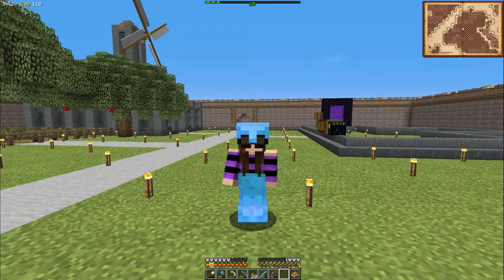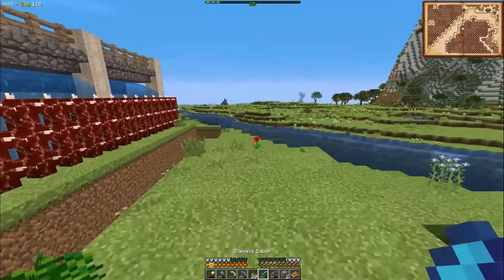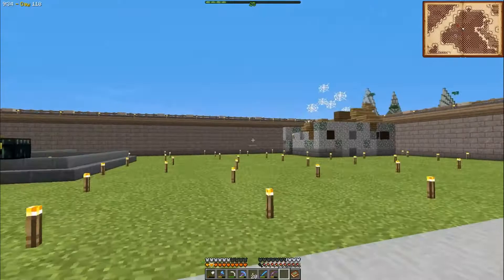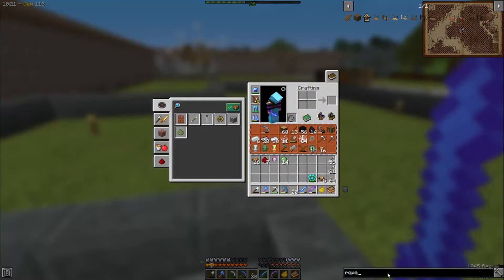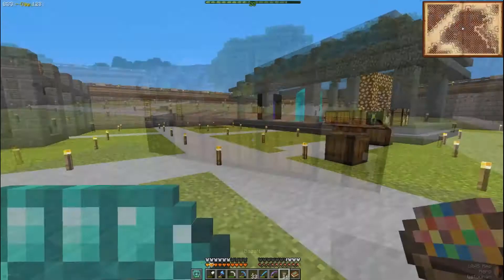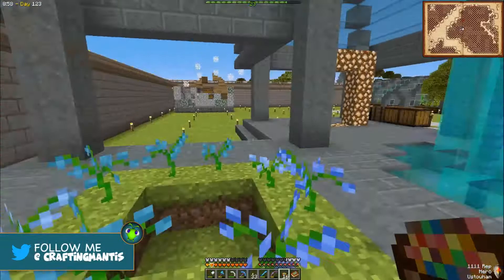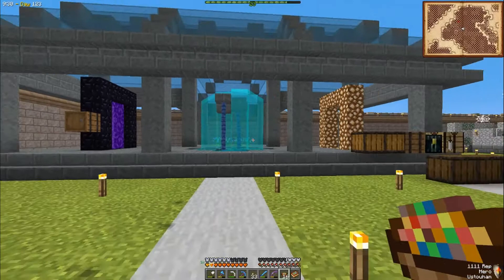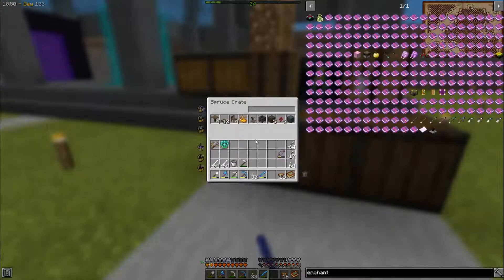Portal Temple ♥ Ep. 6 ♥ Rebirth of the Night Minecraft Lets Play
In this episode of Rebirth of the Night, I return to the surface to continue work on the wall fortifications and then decide to build a temple to hold most of the portals.

This is a vanilla-esque modpack with lots to explore where the difficulty increases as you progress through the achievements. With additional dimensions to explore as well invasions and advanced AI, this modpack will definitely keep you on your toes and challenge you to think outside the box.